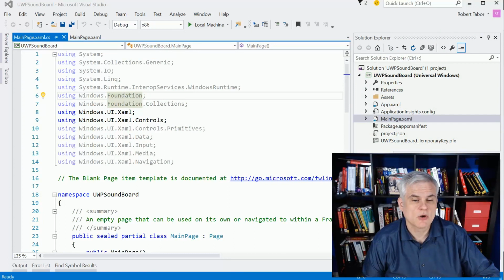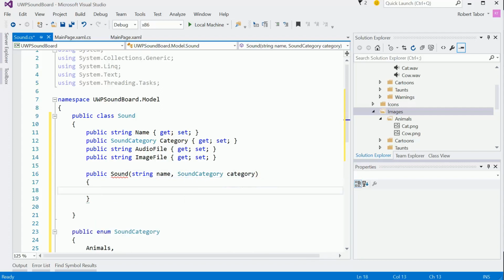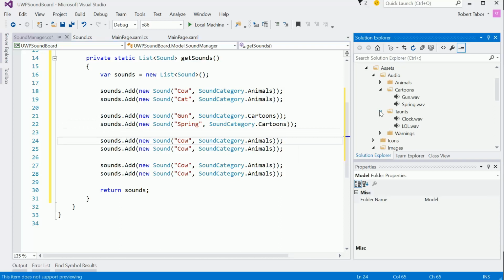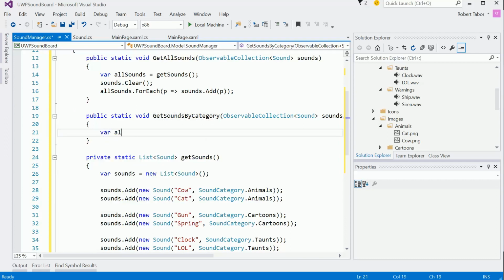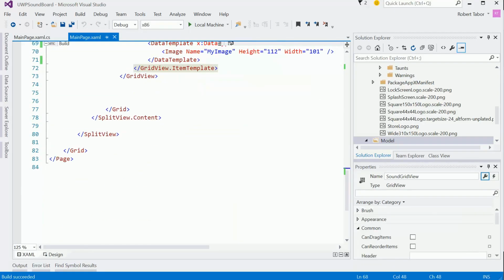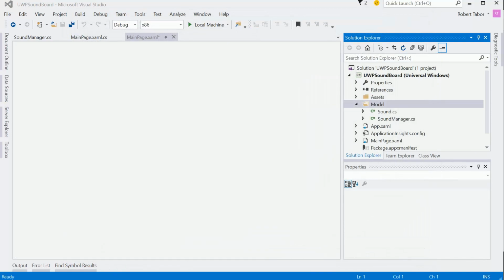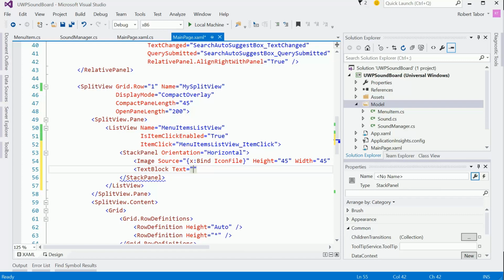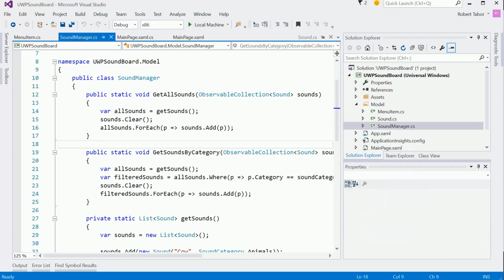51 UWP SoundBoard - Creating the Data Model and Data Binding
In this second video, Bob creates a class representing each sound, populates a collection of the Sound class, and binds it to a GridView.